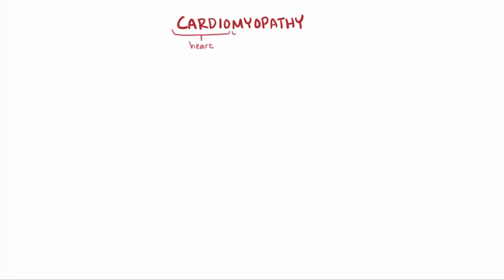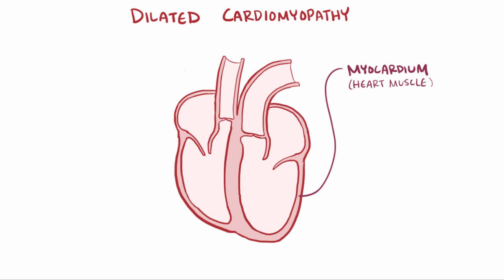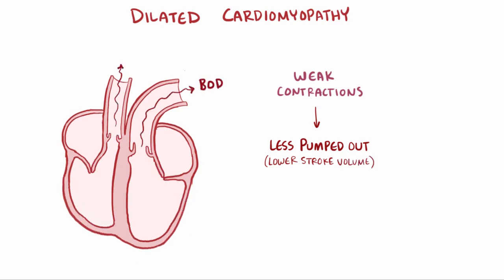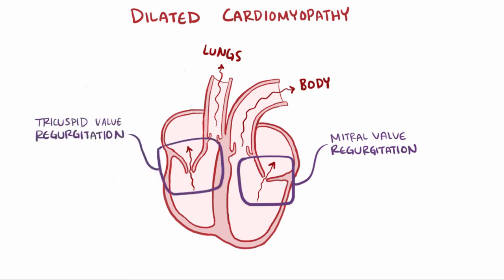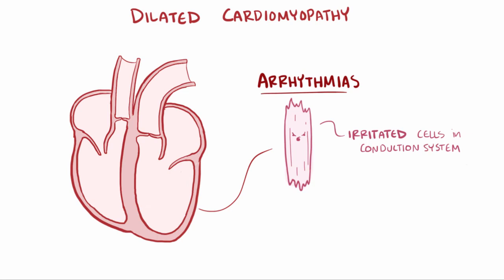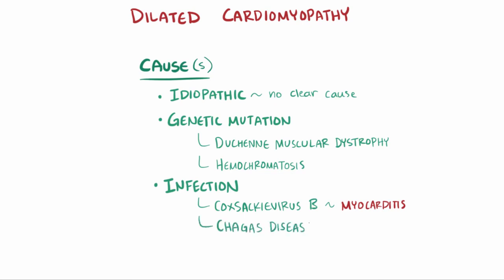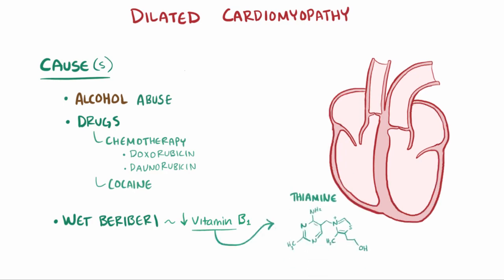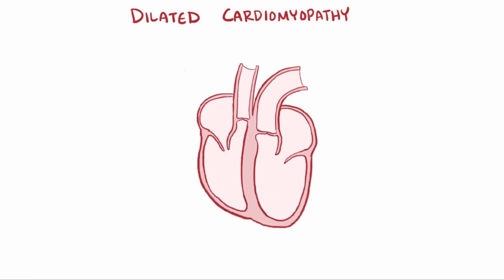Dilated cardiomyopathy DCM causes, symptoms, diagnosis, treatment & pathology